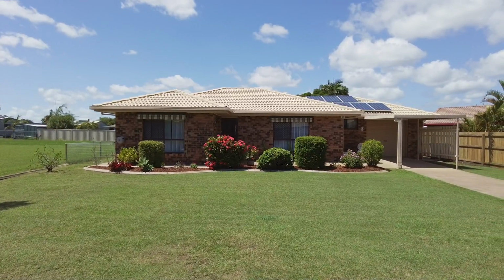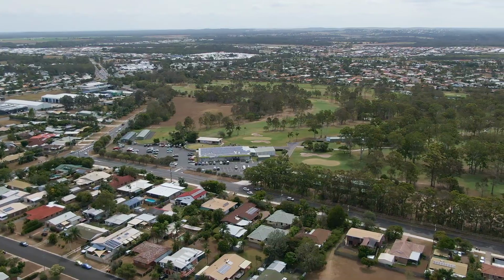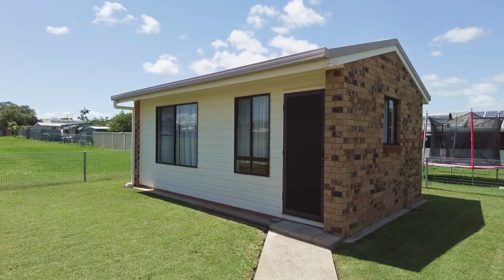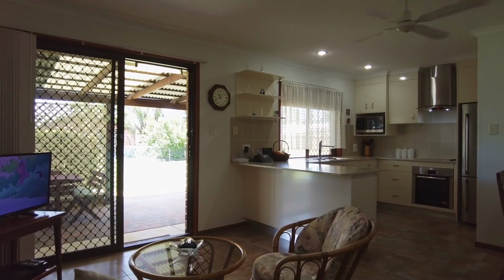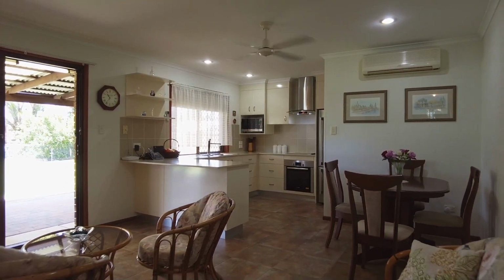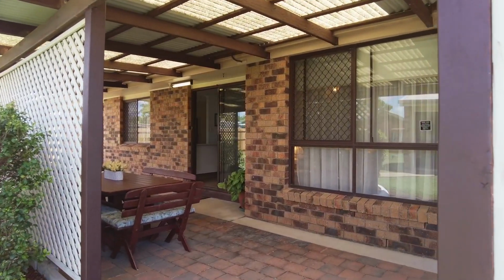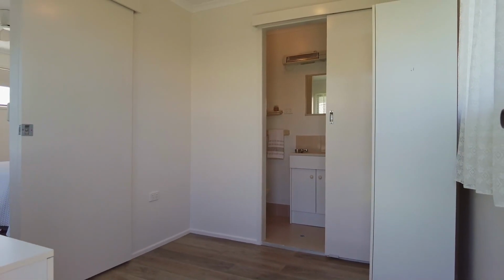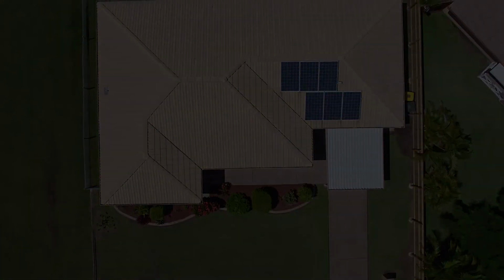Hervey Bay Real Estate | 9 Burton Court Point Vernon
Dual living by the bay!

This much-loved brick home was completed in approx. 1988 and has been well maintained and refurbished over time, positioned on a spacious 637m2 allotment adjoining Burton Court Parkland in the highly sought-after Hervey Bay suburb of Point Vernon.

This is where you will enjoy the lifestyle; that comes with being only minutes away from beautiful Gatakers Bay with boat ramp, esplanade, beaches and the Hervey Bay Golf Course. You also have Hervey Bays essential amenities only a short drive away, including – Stockland and Pialba Place shopping centres, Bunnings, University of the Sunshine Coast, Tafe, medical centre, hospitals, cafes and restaurants.

This home will be ideal for those looking to make the “Sea Change” and secure a lovely home base to return to between your nomadic travels. It also offers the option of dual living with a separate detached studio, which will be ideal for those with extended family members living with them.

9 Burtin Court Point Vernon features: -

• 637m2 allotment with well-maintained brick and tile home (built approx. 1988)
• Three spacious bedrooms with ceiling fans and built-in wardrobes
• The main bedroom includes a ceiling fan, split system air conditioning and a built-in wardrobe – plus offers direct access to the two-way bathroom
• The two-way bathroom includes a bath, vanity and shower, and there is a separate toilet
• The kitchen features stone benchtops and soft close cabinetry, plus a pantry
• Appliances include an electric hot plate with a range hood and an oven
• An open-plan dining area off the kitchen with split system air conditioning
• A separate lounge/living room
• The laundry offers direct access outside to the clothesline
• A detached studio with a bedroom, shower and toilet, along with a kitchenette
• A single garage with a remote door and direct internal access into the home
• A carport to the front of the garage
• A solar power system
• Space to accommodate RVs, caravans and boats

Homes in this location offering these features are rare and always in high demand – so don’t miss this opportunity!

Contact our team now on 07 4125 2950 to arrange your private inspection – You will only be disappointed if you miss this one …